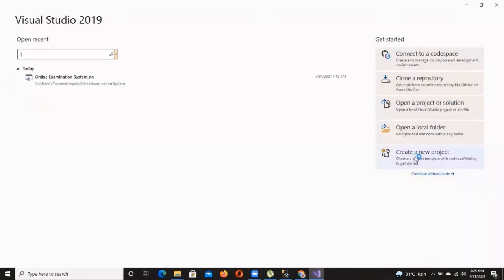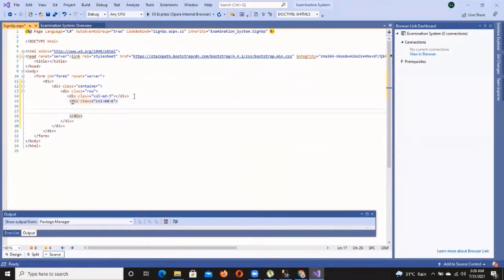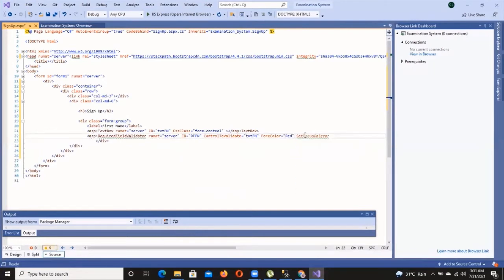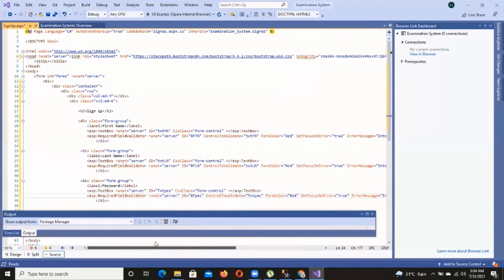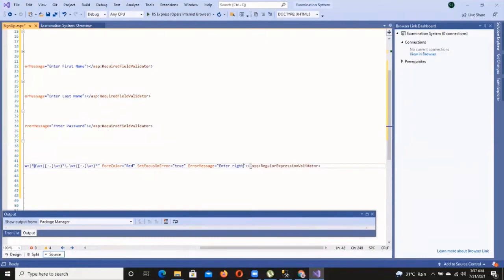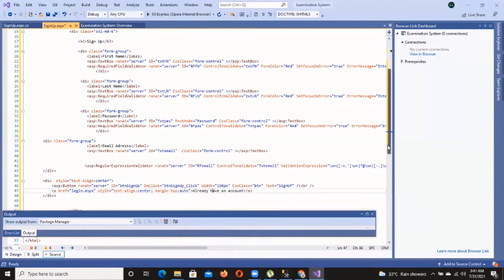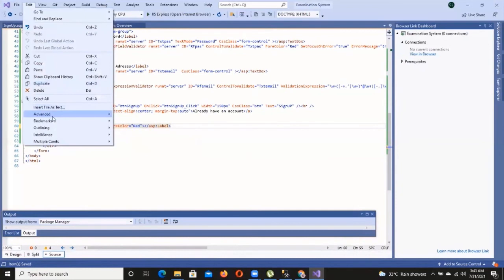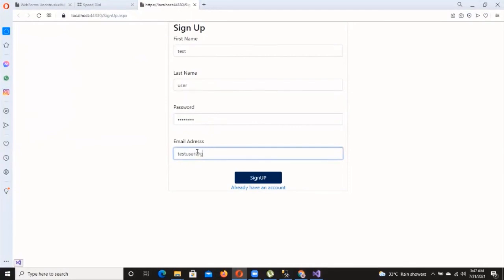How to create user registration form||Signup page for online examination system in asp.net C# part 3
In this video lecture we have learned that how to create a register account page or signup page for online exam system project in asp.net C#. Registration form in asp.net C#.
User registration in asp.net C#.
credentials for user login.
User registration for Online examination system
Online examination system project in asp.net C#